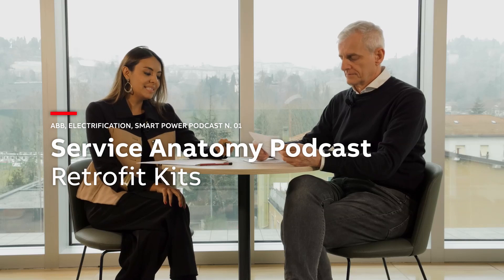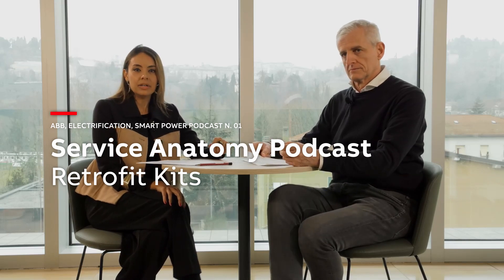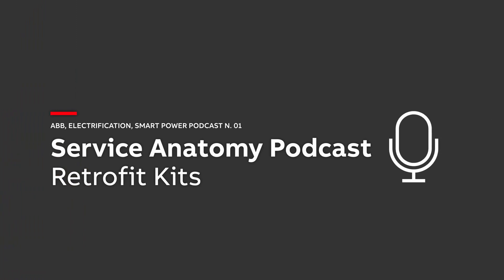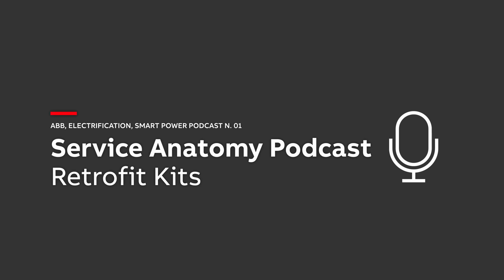ABB Service Anatomy podcast - Episode 1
Tune in for episode 1 of our new ABB Service Anatomy podcast series to learn more about the role of retrofit to increase performance and productivity.